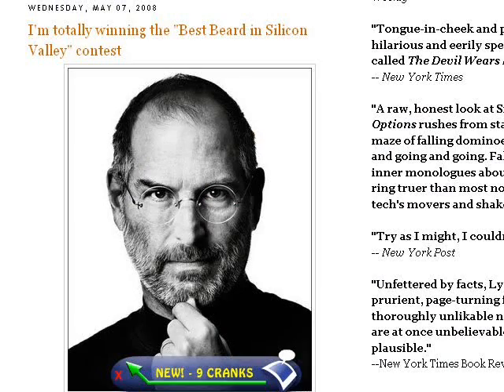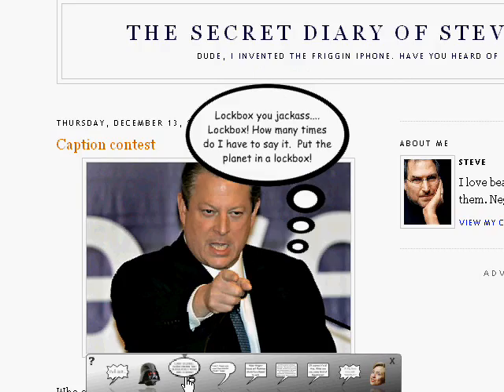Are you a blogger? Here's how to add PhotoCrank to your blog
Here is a quick explanation of why you as a blogger should be using PhotoCrank and how you can add it it your blog in no time.